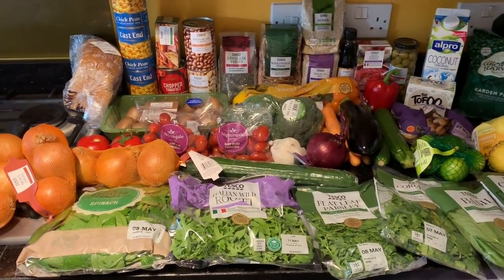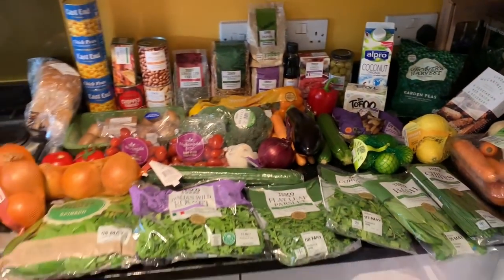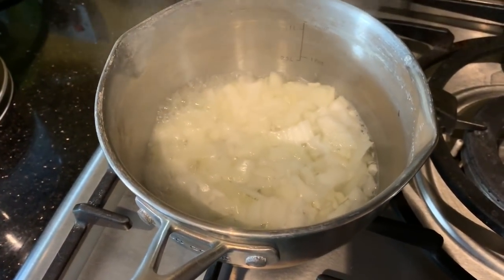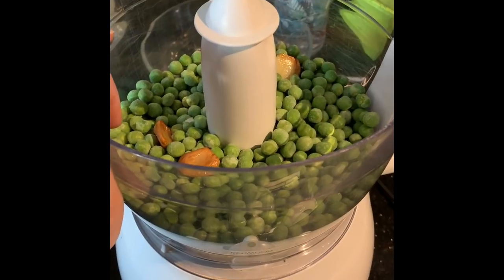7 DAY VEGAN MEAL PLAN | Slimming World Friendly | Tesco Shop £35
Thanks for joining me for another great week of vegan food!

Here's a link to a PDF I've made for you, which includes the menu, shopping list and all prep needed!  It looks like a lot but it's really simple stuff!

This is geared towards Slimming World Vegans but anyone can use it, just ignore my references to Healthy Extras and Syns!

I really hope you enjoy the video, I was really ill for most of it but I kept at it and I hope the result isn't too horrendous.  I'm sorry it's so long as well, I just seem to ramble on! *awkward*